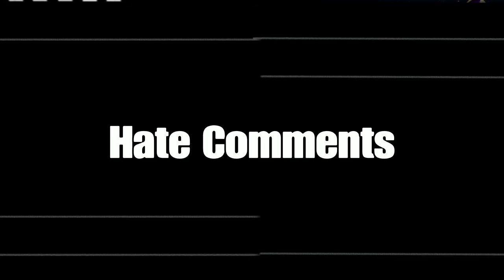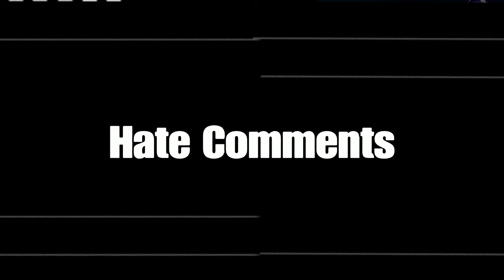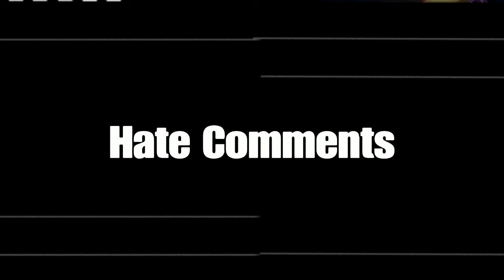Reading Hate comments